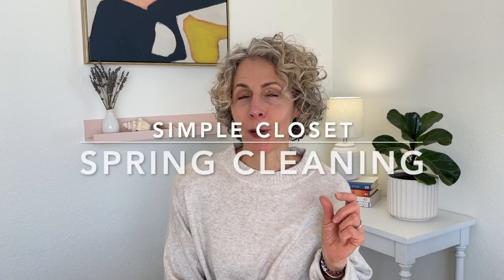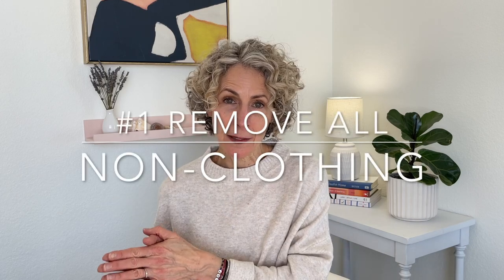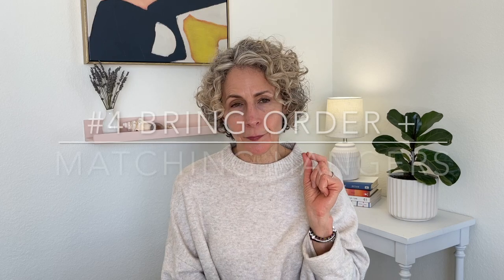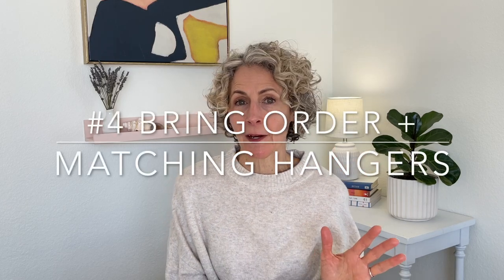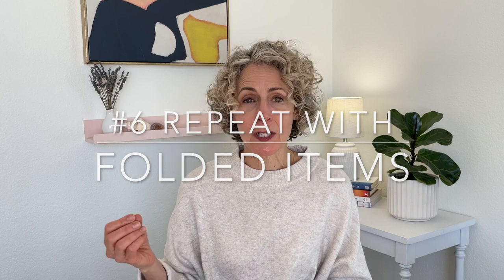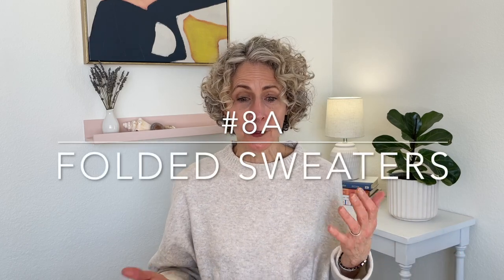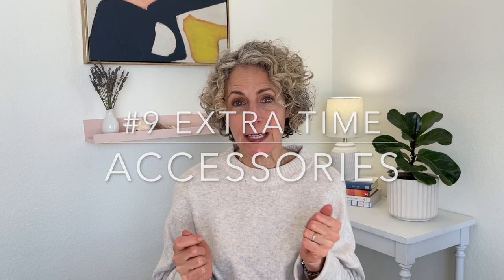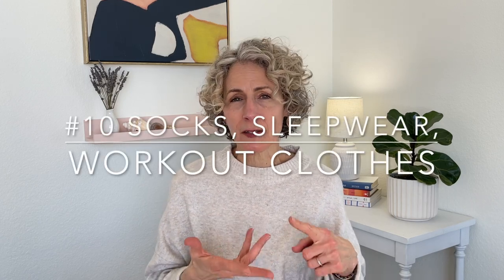SPRING CLEAN Your Closet in 10 Simple Steps - A quick refresh for your wardrobe + your closet space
Spring Cleaning can feel so daunting! Sharing 10 SIMPLE steps to get your closet and wardrobe ready for spring! Or whatever season is ahead for you. 😉

Ready to simplify your wardrobe so that getting dressed and looking AMAZING become effortless? STYLE THERAPY is my 1:1 Style Coaching Package. All the details are linked below. Questions? Just ask.

Thank you for being here. Have a beautiful day!
xx Kristen

💃 STYLE THERAPY: 1:1 sessions. Your wardrobe affects your wellbeing. Ready to edit your closet and learn to create outfits that make you LOOK and FEEL amazing?! I offer virtual and in-person Style Therapy Sessions. Check it out!

🤳 INSTAGRAM: I go LIVE on Instagram every Tuesday at 12pm MT for a STYLE Q&A (@kristencainstyle)

📋 NEWSLETTER: Sign up to receive my newsletter, The Monthly Mix on the first Monday of every month and be the first to see new content, tips and offerings.